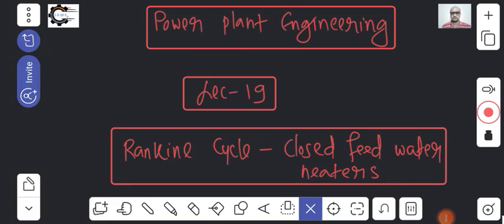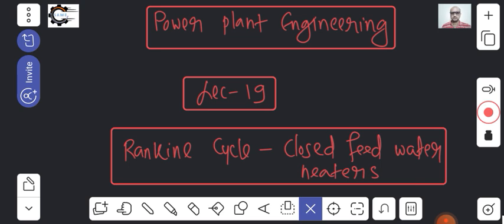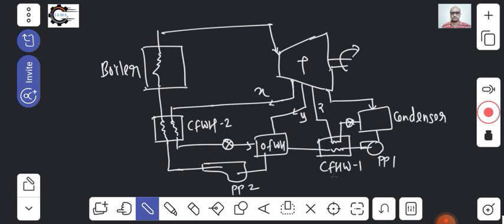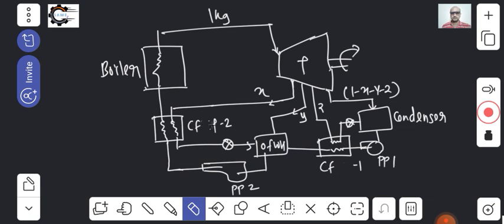Power Plant Engineering l Lec -19 l Rankine Cycle - Closed Feed Water Heaters